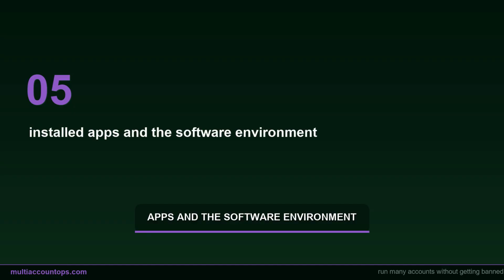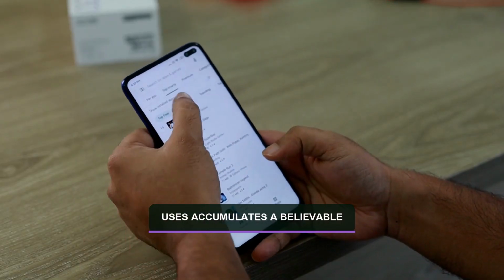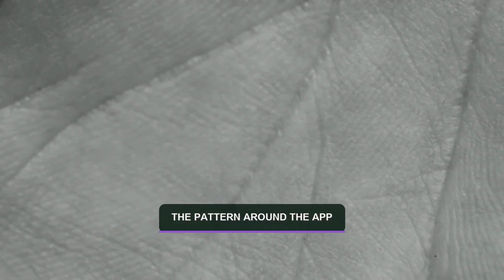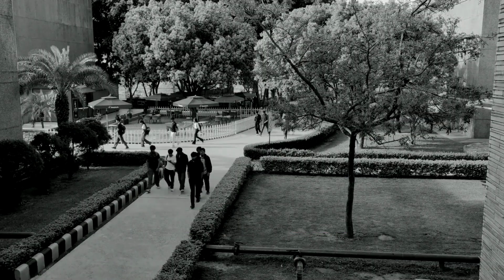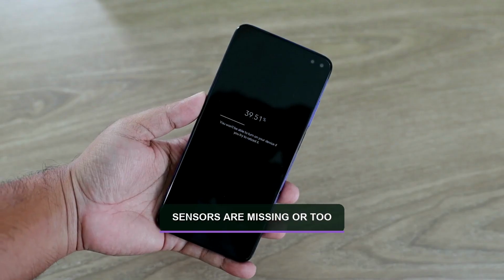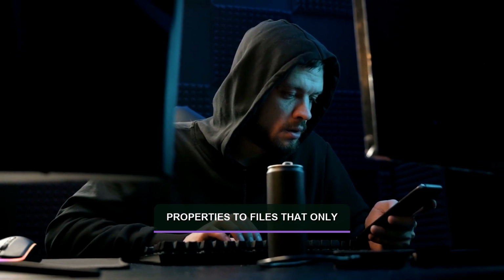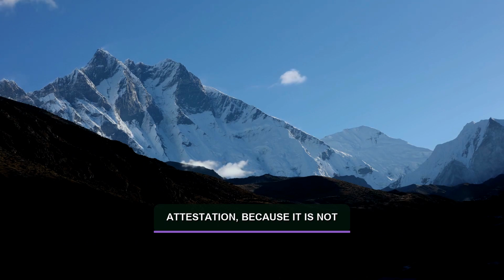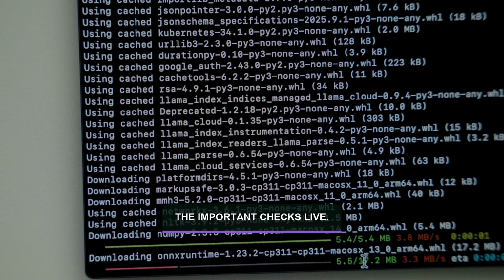Mobile Device Fingerprinting: How Apps Identify Your Phone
about: an operator who runs real proxy and cloud-phone farms shows how multi-accounting is actually done at scale — antidetect browsers, residential and mobile proxies, cloud phones, account warm-up and isolation. honest, tested, explains how platforms detect and link accounts and how the stack is built to stay clean. no hype, no get-rich-quick.